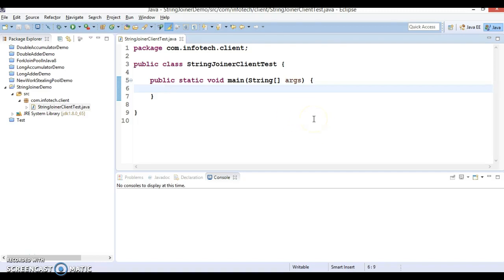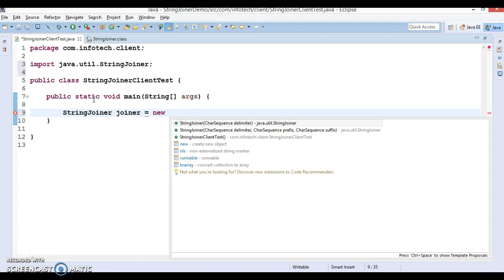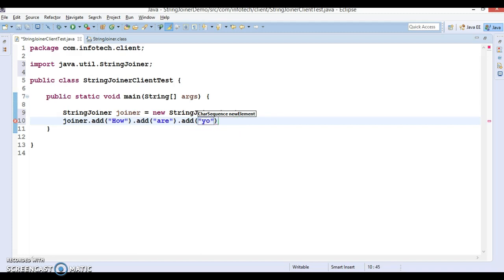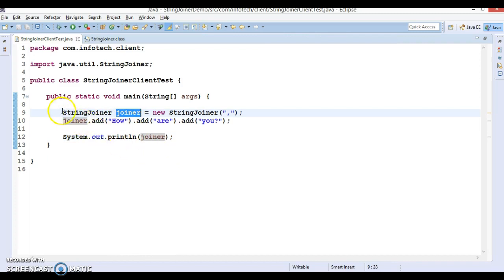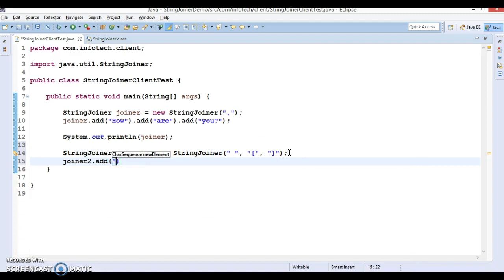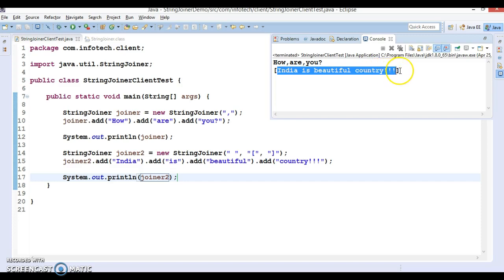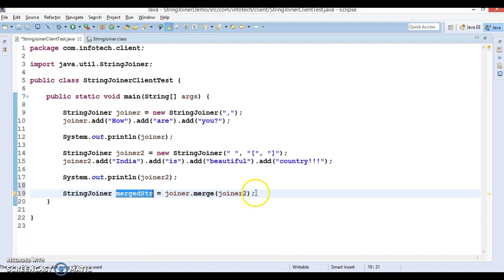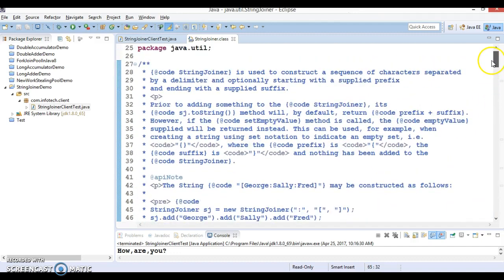StringJoiner in Java SE 8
In this video tutorial I will explain about newly added class
java.util.StringJoiner in java8 using a demo project